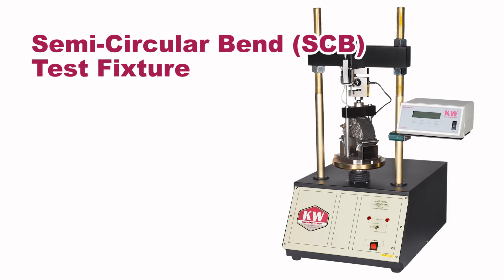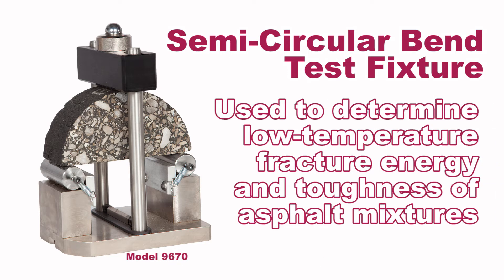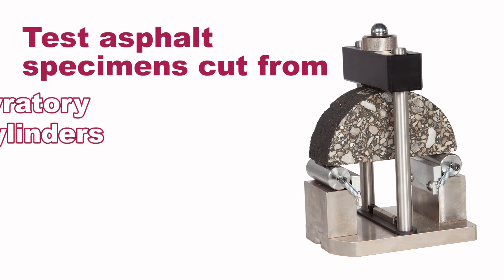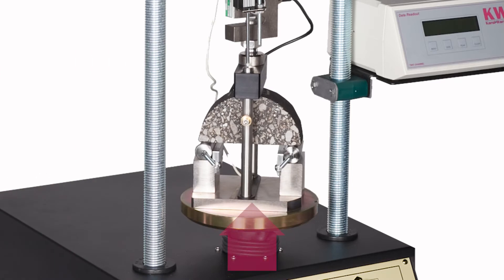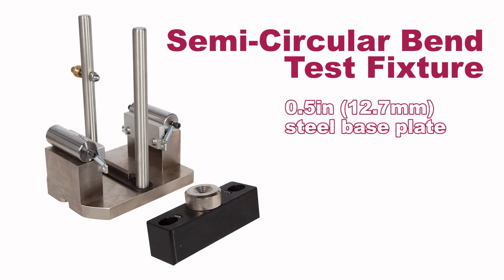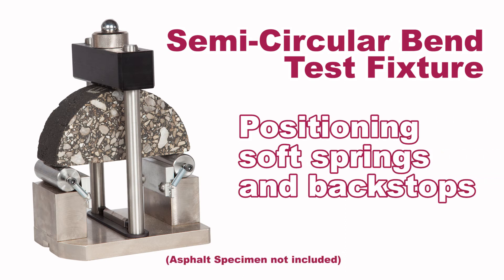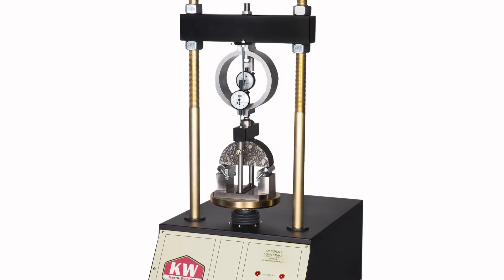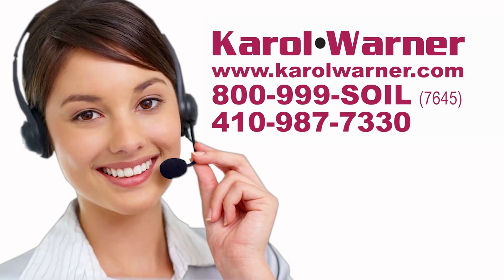Karol-Warner | Semi-Circular Bend (SCB) Test Fixture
The Semi-Circular Bend (SCB) Test Fixture is used in Marshall Stability Load Frames to determine low-temperature fracture energy and toughness of asphalt mixtures with a maximum aggregate size of 19mm. Semicircular asphalt specimens are easily cut from Superpave Gyratory compacted cylinders or field cores with 150 mm diameter.

The Fixture features a 0.5in (12.7mm) thick steel base plate, two L-shaped roller support steel blocks, two steel rollers, and a U-shaped frame. It is mounted in a Marshall Load Frame such as Karol-Warner’s 7690 or 7691 for loading.

The SCB sample is positioned on the two rollers and loaded along its vertical diameter. Load and displacement are measured to calculate test results. Polytetrafluoroethylene strips minimize friction of the loading fixture.

Features:
-Determines low-temperature fracture energy and toughness of asphalt mixtures
-Mounts in most standard Marshall Stability Load Frames
-Test specimens are easily prepared from Superpave Gyratory samples or 150mm field cores

Included Items:
-Semi-Circular Bend Test Fixture